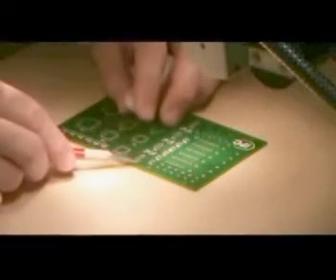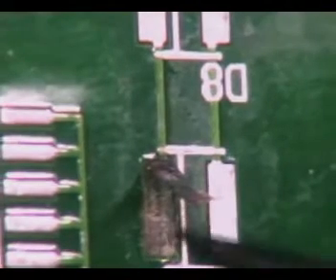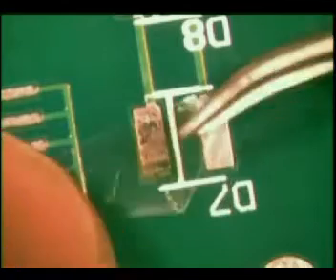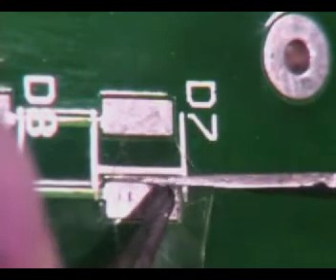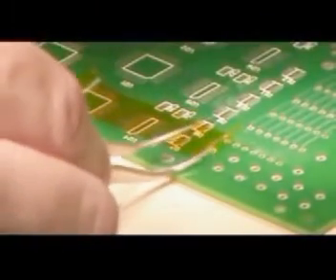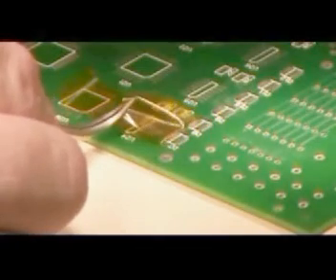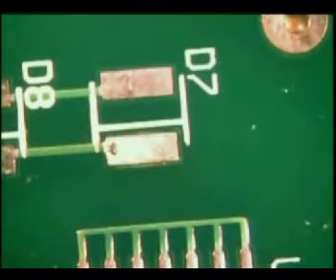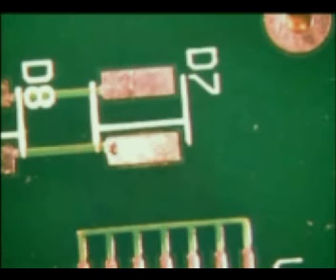PCB Pad Repair Dry Film Version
This video is on the dry film pad repair technique per IPC 7721 standards. BEST professional instructors demonstrate the proper technique for the repair for PCB pads using the dry film.